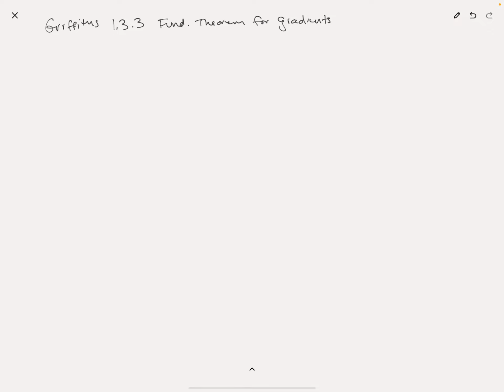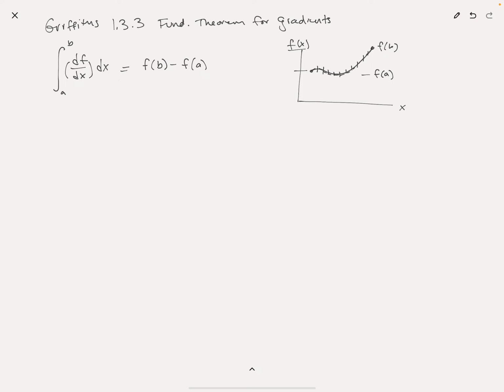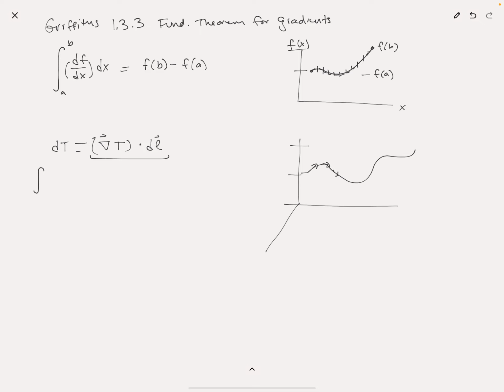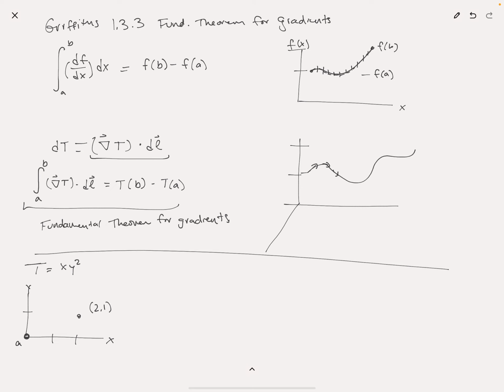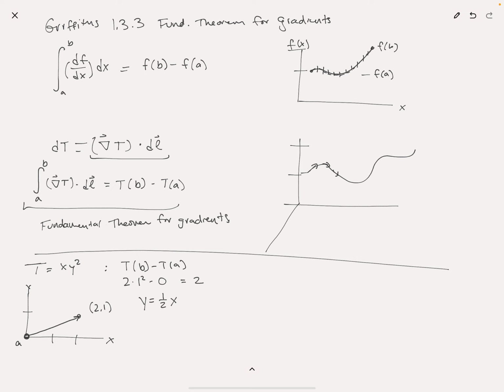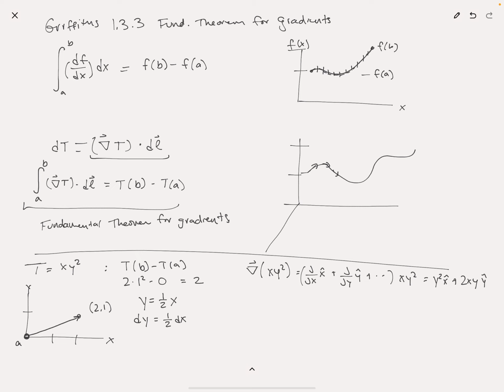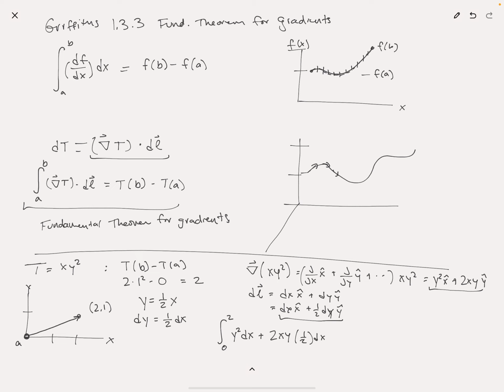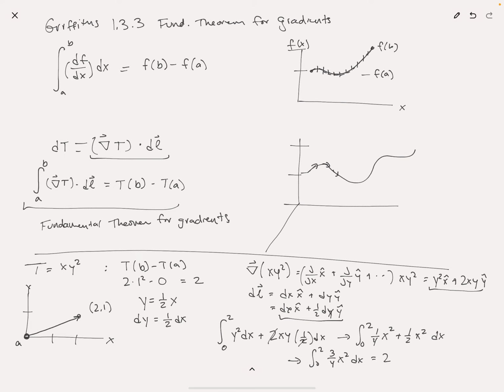Griffiths Sec1 3 3 FundTheoremGradients